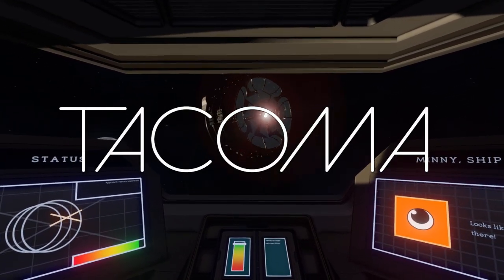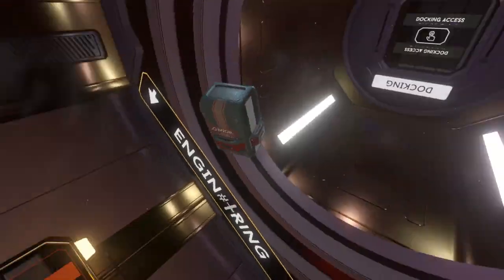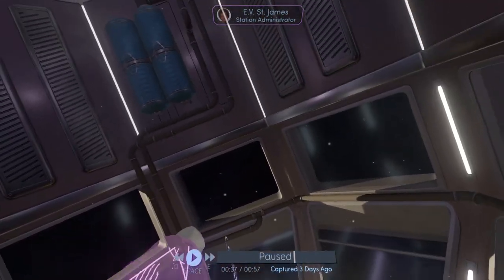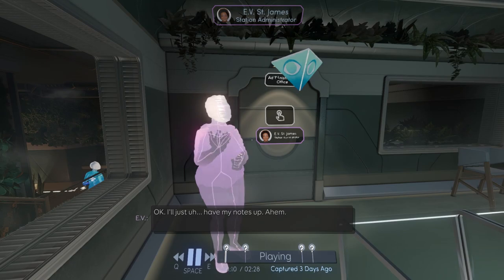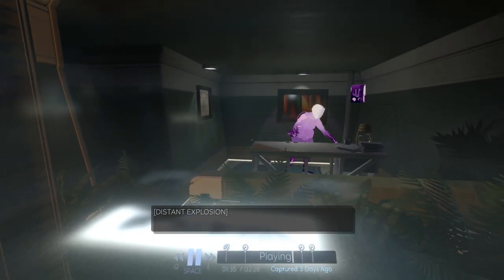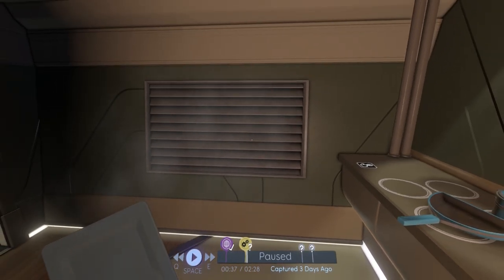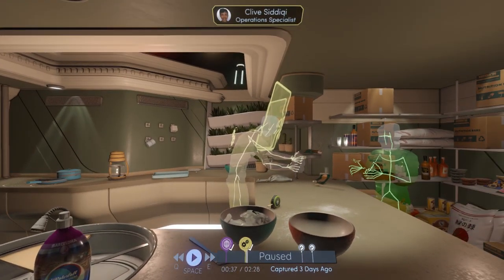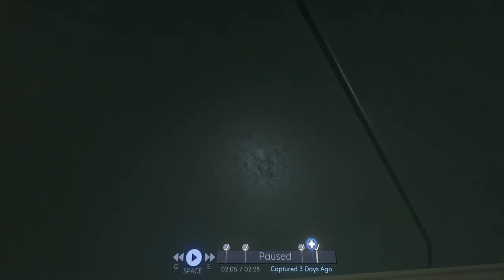Tacoma (Ep. 1 – Tacoma Job)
Welcome to my playthrough of Tacoma, an adventure game set in space.